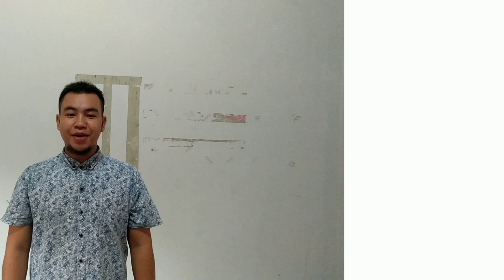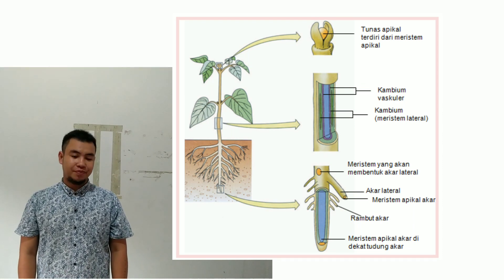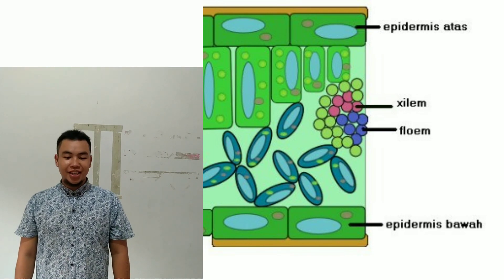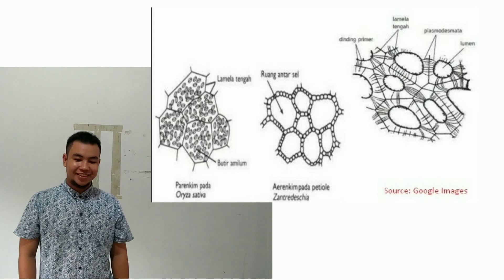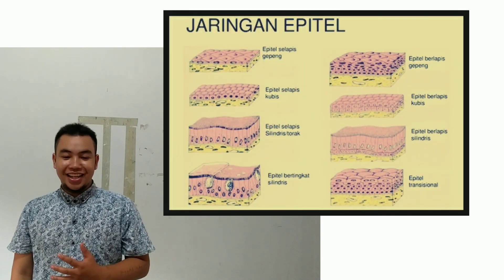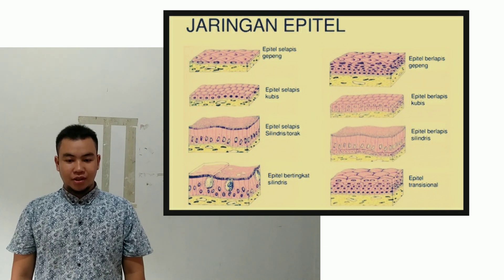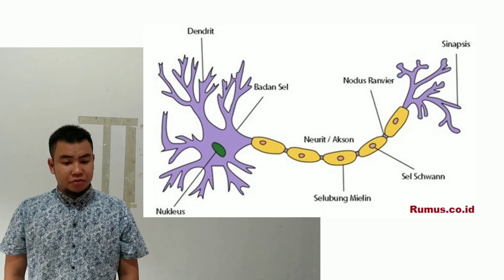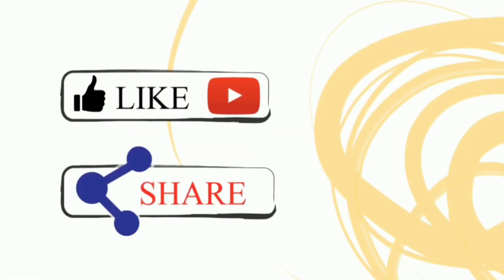VIOLOGI (vlog Biologi) jaringan tumbuhan dan jaringan hewan by simon petrus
jaringan di bagi menjadi dua yaitu jaringan tumbuhan dan jaringan hewan. jaringan hewan di bagi menjadi dua yaitu jaringan meristem dan jaringan dewasa, sedangkan jaringan hewan di bagi menjadi 4 jaringan yaitu jaringan epitel, jaringan ikat, jaringan otot dan jaringan saraf.